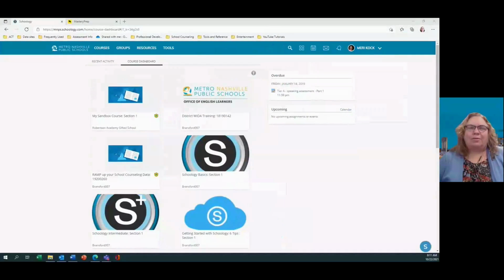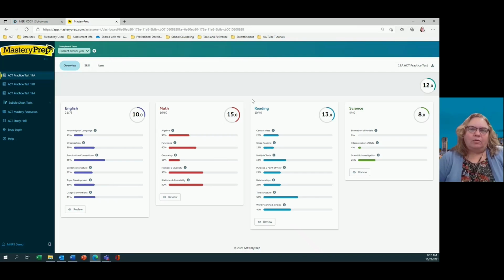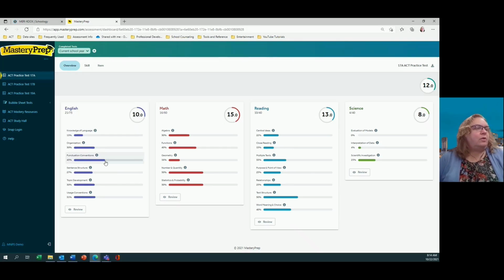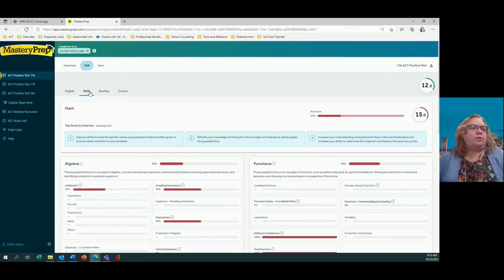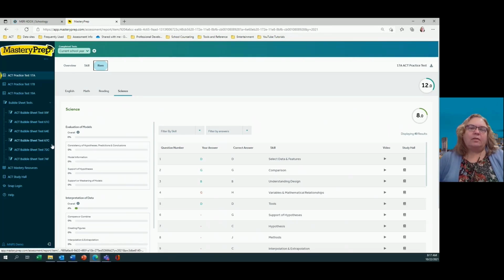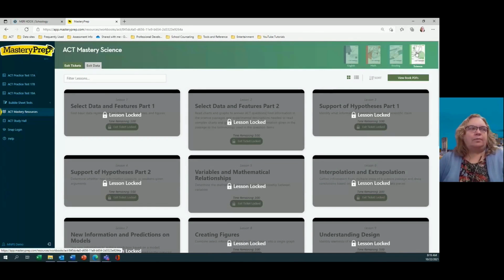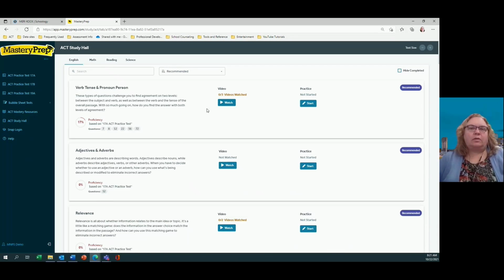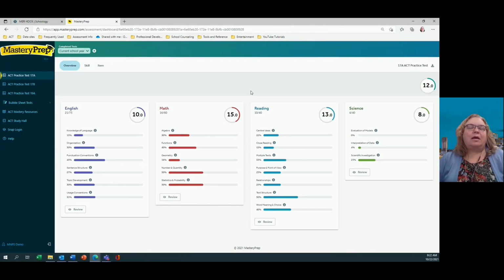ACT Now! Accessing & Navigating Mastery Prep Platform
Mastery Prep is an ACT prep support program that's free to all Metro Schools juniors and seniors. Through Mastery Prep, juniors can access full-length practice tests with immediate scoring and  detailed analysis, as well as  targeted practice problems and additional review materials to help students succeed on the ACT.  Seniors have access to taking full-length practice tests only.

This video walks students and families through the registration process and shares best practices on how to navigate the platform.

We know that all students must take the ACT to graduate from high school, but did you know that doing well on the test can open doors to many opportunities both during high school as well as after graduation?

Every week, an ACT expert from MNPS will delver a one-hour ACT prep lesson to help prepare students who are preparing to take the ACT. Students can register for sessions, scheduled for each Wednesday in January and February,